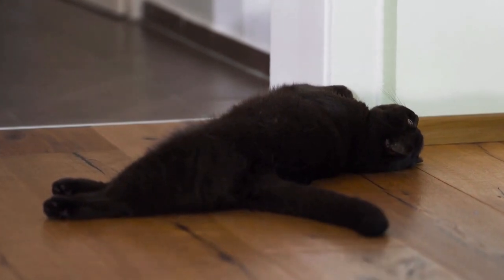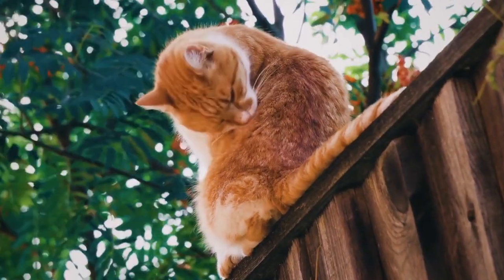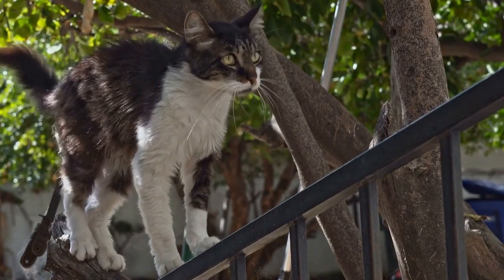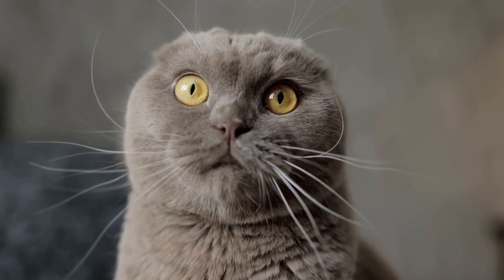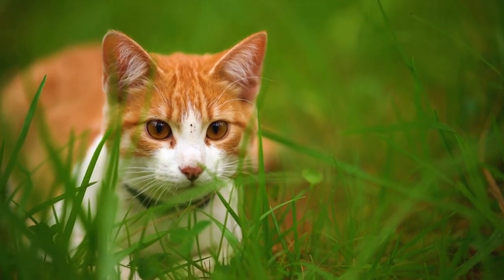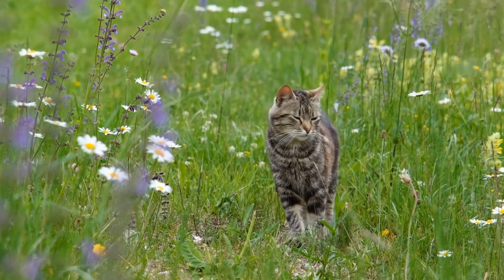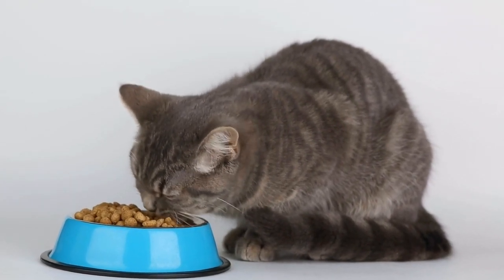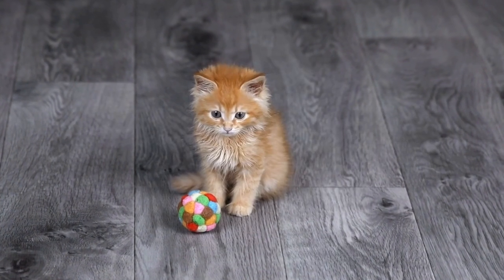Cats and Radiators: The Fascinating Relationship!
Cats and Radiators - Why are cats so fascinated by radiators? This article explores the various reasons why cats are drawn to radiators, such as the steady warmth, cozy nooks and crannies, efficient heat conductivity, and elevated position. Keywords: cats, radiators, warmth, comfort, security, instinct, safety, heat conductivity. Long search results keywords: cat behavior, radiator safety, feline instincts, heated beds.